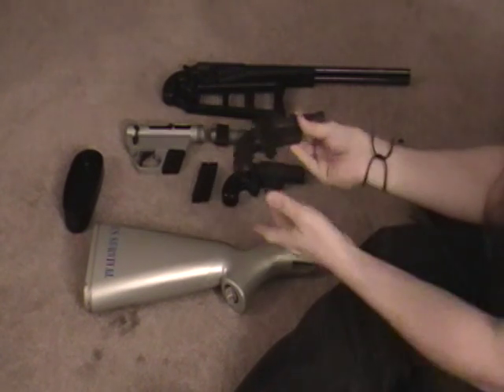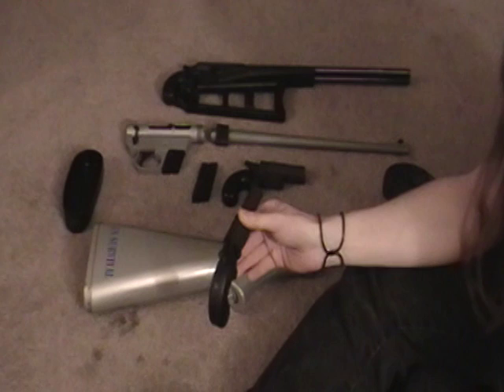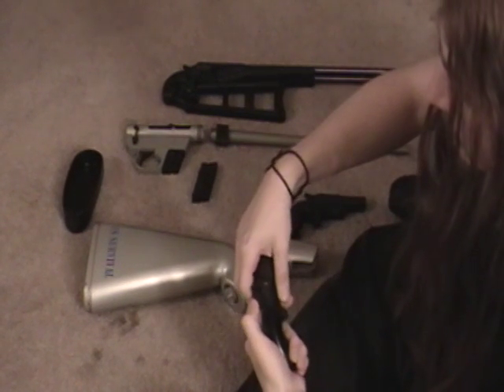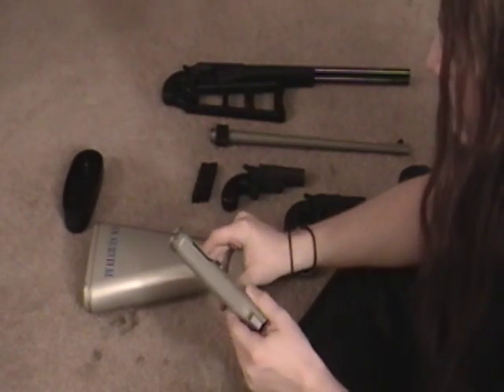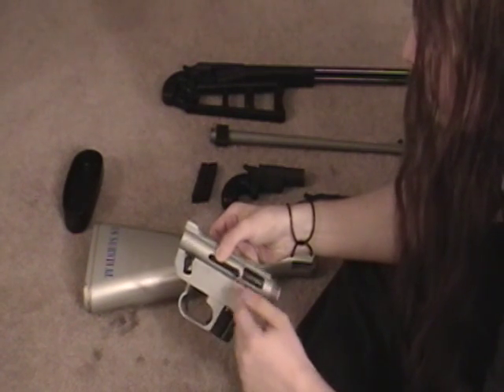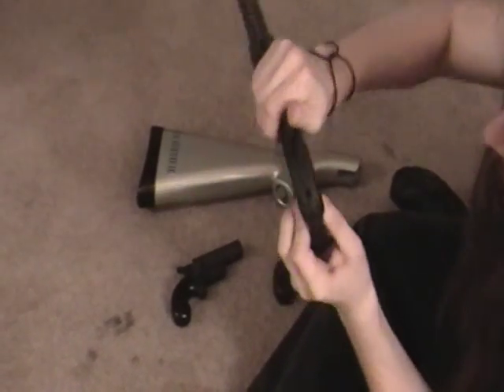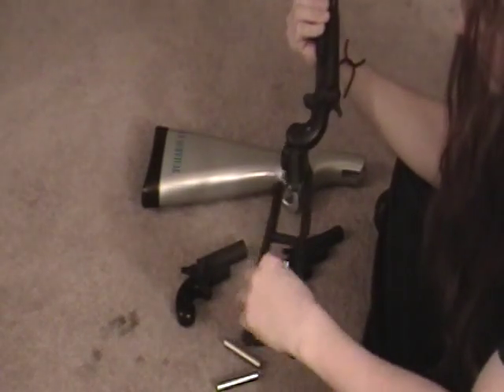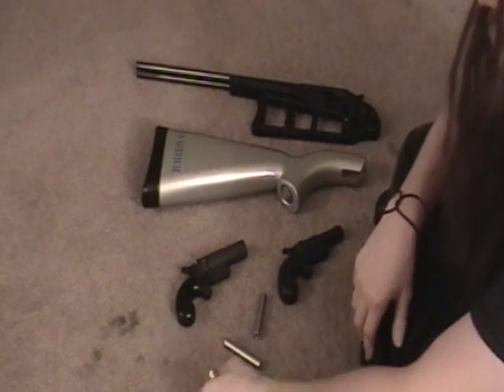My Unique Firearms Collection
This is a brief display of my firearms collection, showing only my unique, strange, and weird firearms. This part of my collection isn't that large so far. P.S. I hope the audio came out alright.